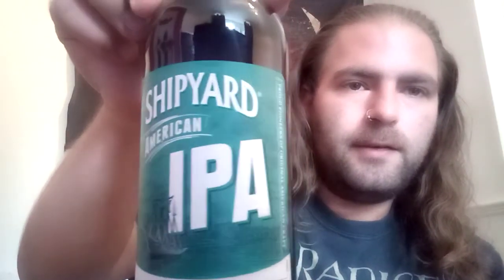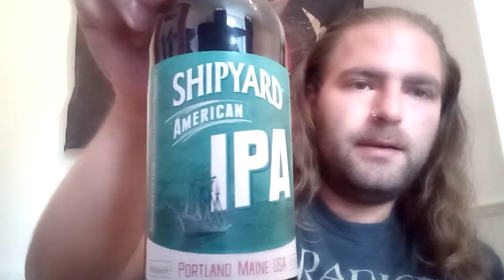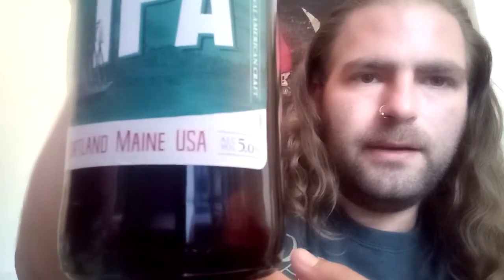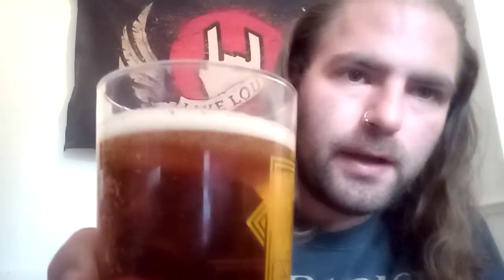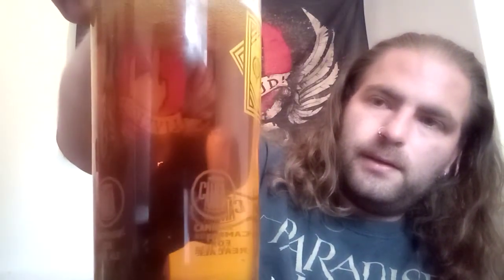The Beer Dog Reviews - Shipyard's American IPA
Reviewing the American IPA from Shipyard Beers